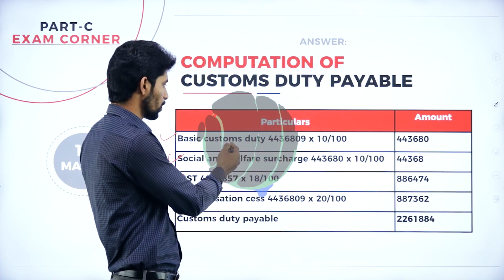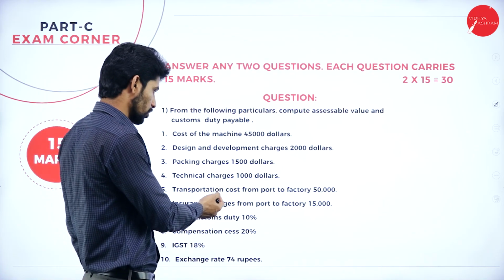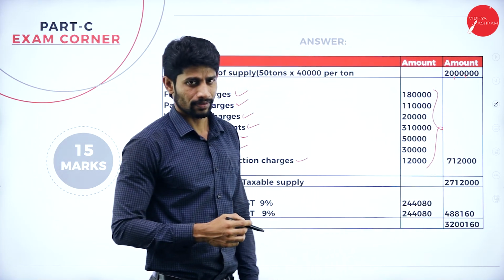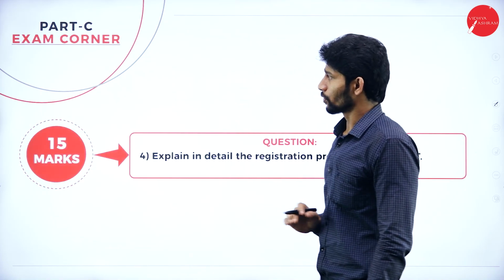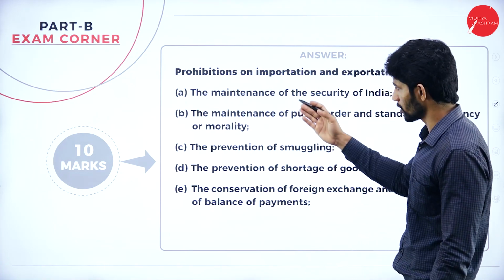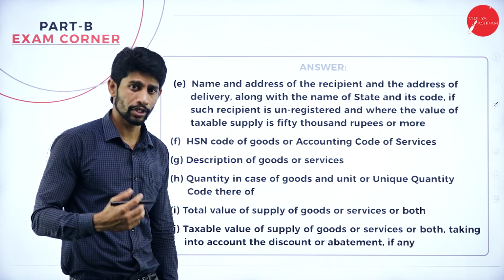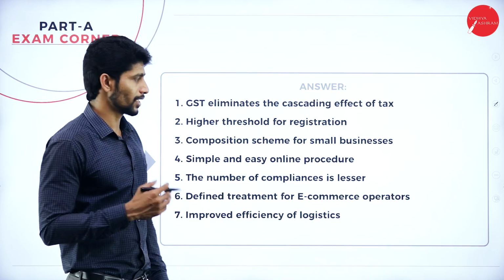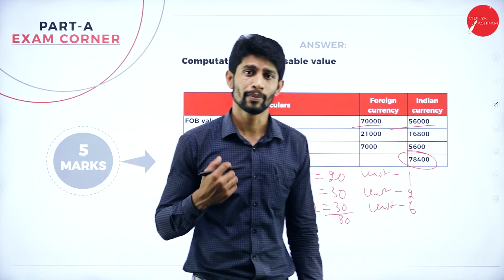DAY 15 | INDIRECT TAXES-II | VI SEM | B.COM | NEP | MODEL QUESTION PAPER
Course : B.COM
Semester : VI SEM
Subject : INDIRECT TAXES-II
Chapter Name : MODEL QUESTION PAPER
LECTURE : 1